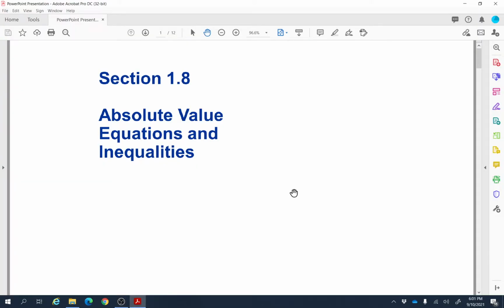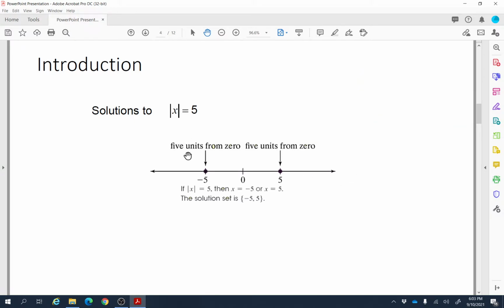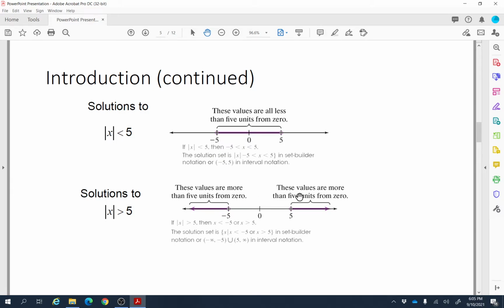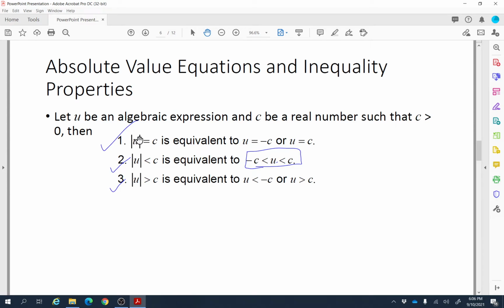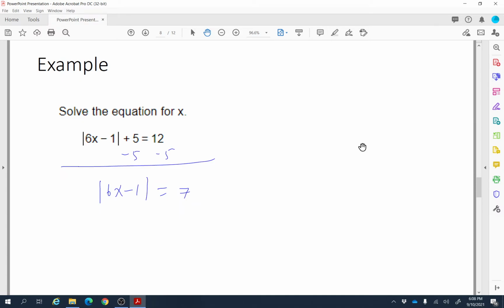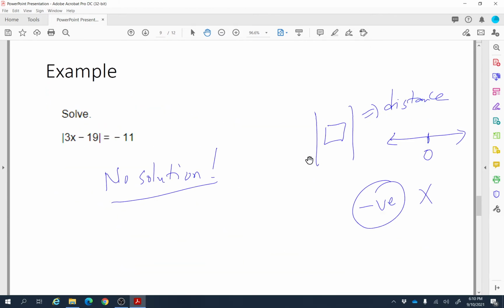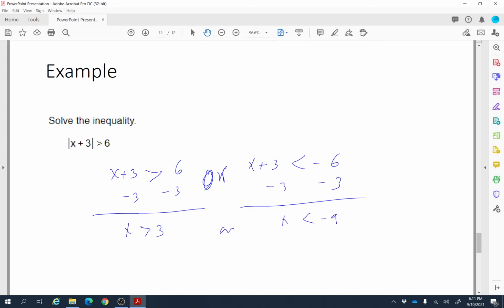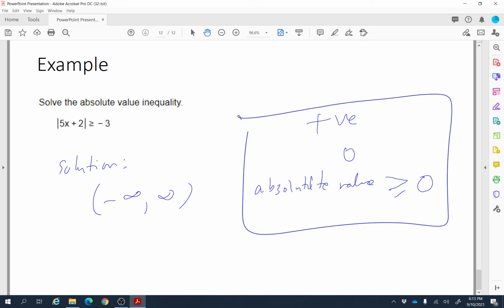1.8: Absolute Value Equations and Inequalities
MAC 1105